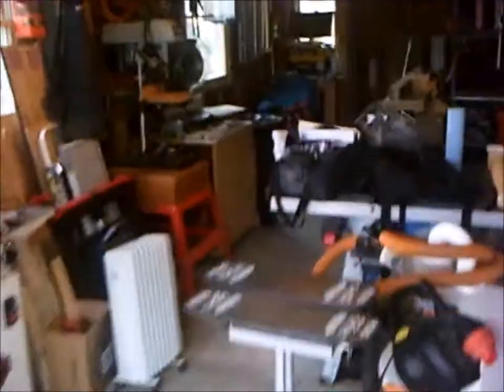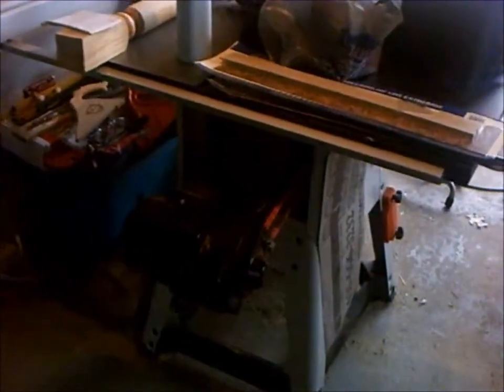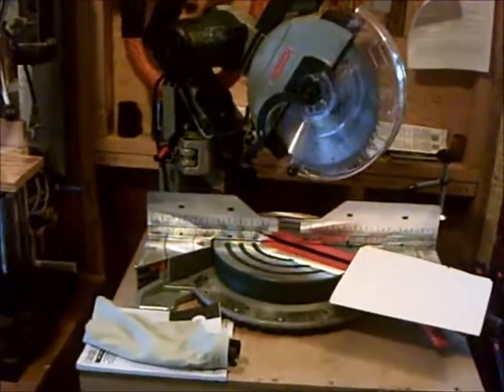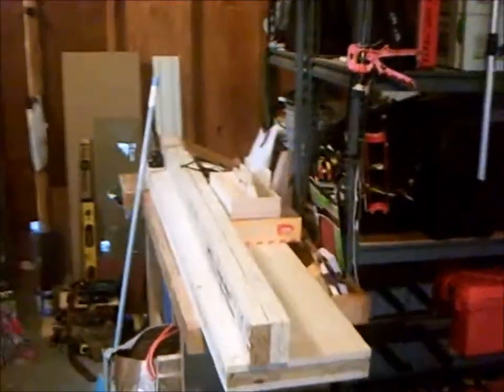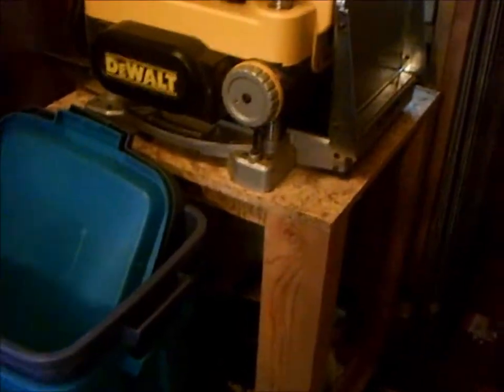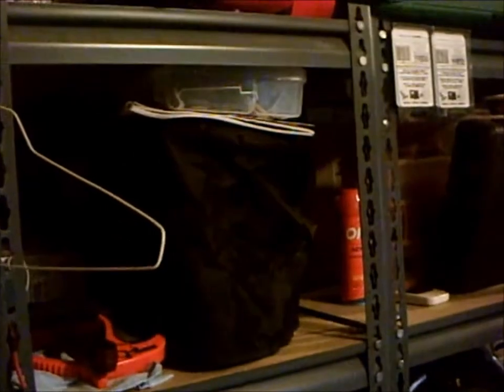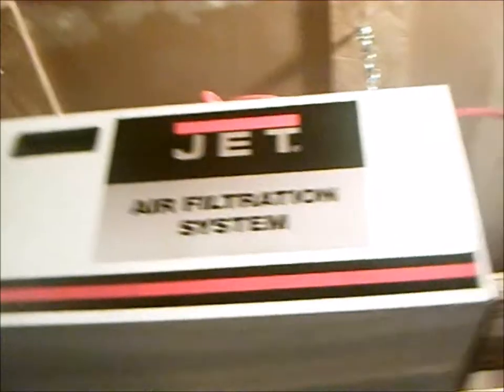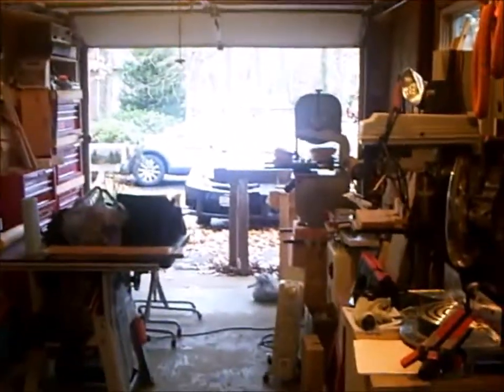Fall 2010 Shop Tour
I found this shop tour on a seldomly used video camera. It shows the shop in October of 2010. While I talk of the many of the improvements I had planned, the shop was in a sorry state in 2010.